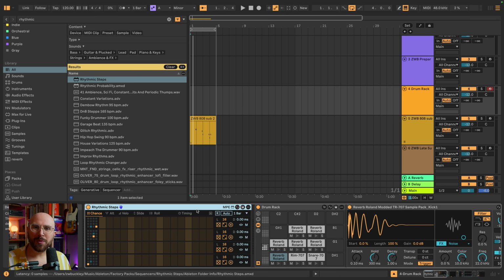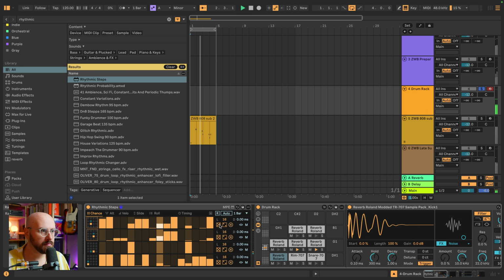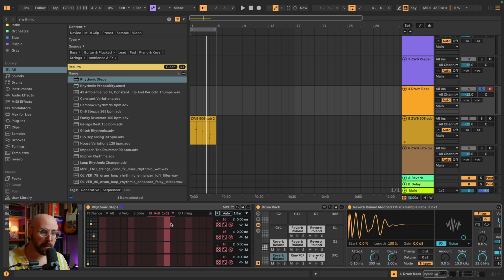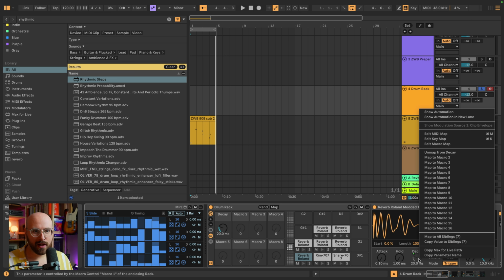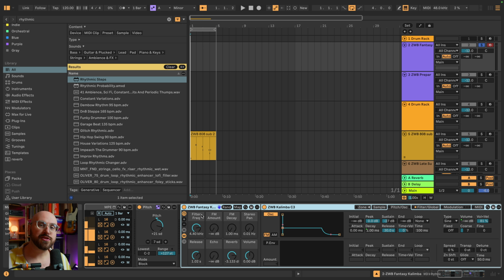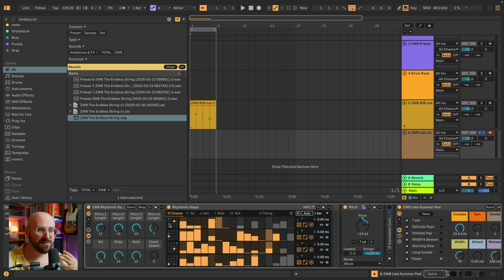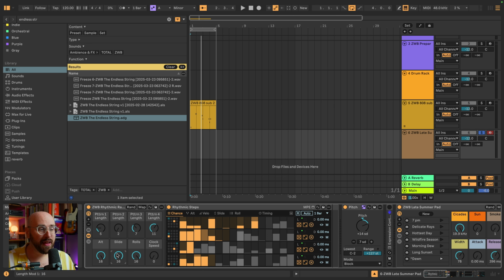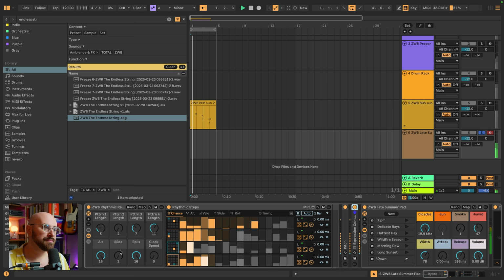Is Ableton's sequencer better than FL Studio's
Ableton Live is cool. FL Studio is cool. Thankfully, it isn't a competition. So let's talk about Rhythmic Steps, which is very cool.

00:00 Intro
01:13 What makes rhythmic steps cool?
05:14 Use it on more than just drums
06:53 Macros are our friends
11:40 Outro